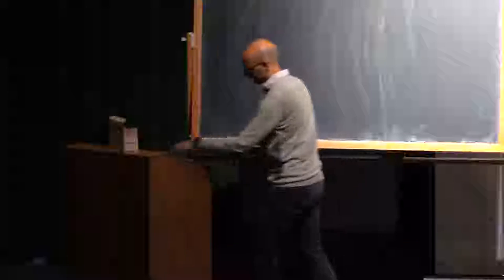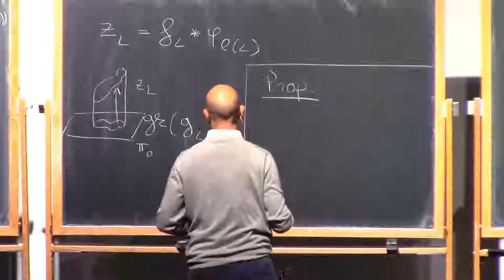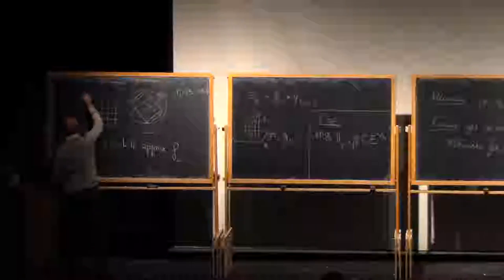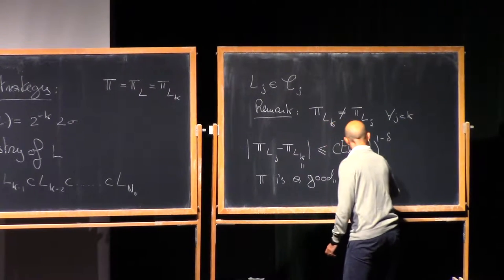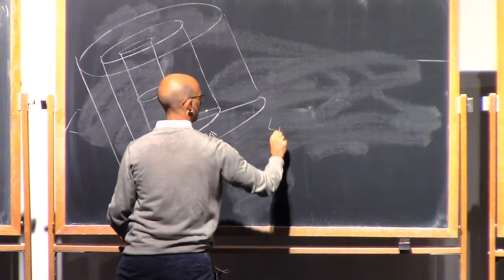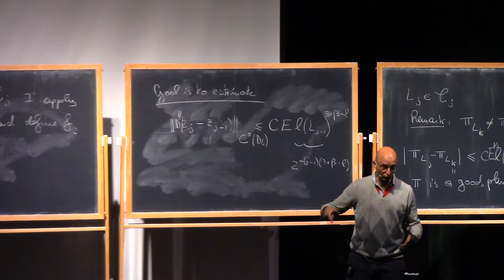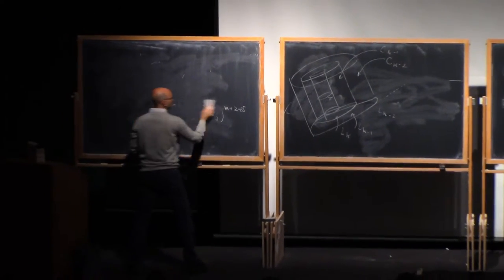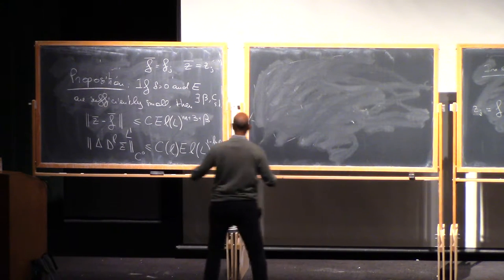Camillo De Lellis, Almgren’s Center Manifold in a Simple Setting, part 4.1